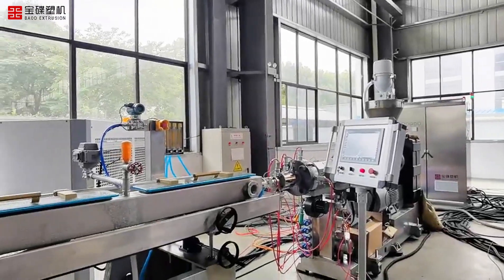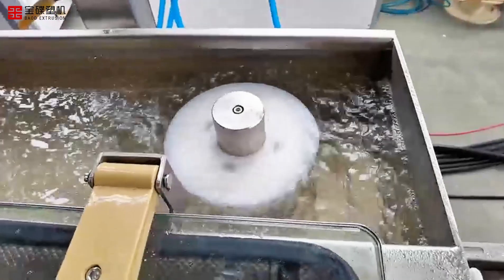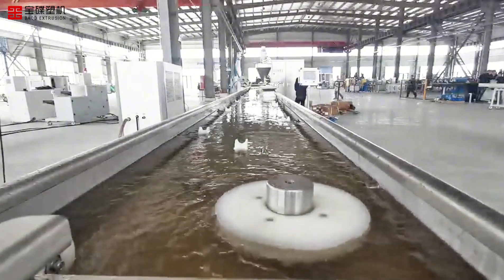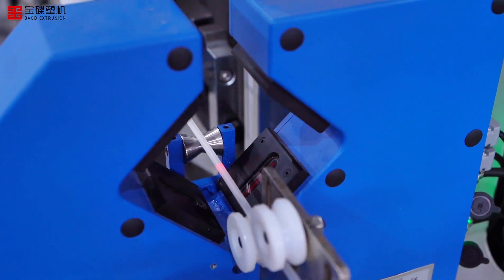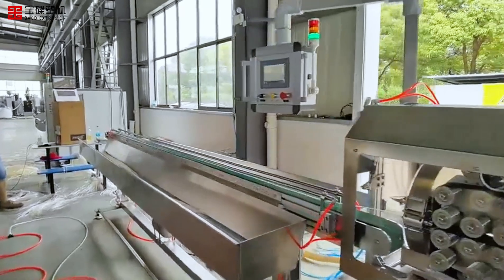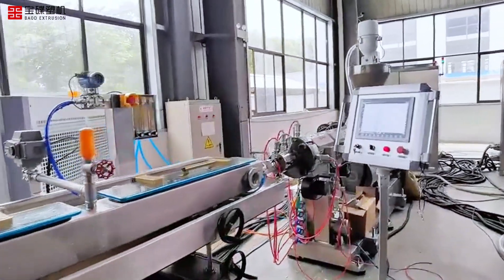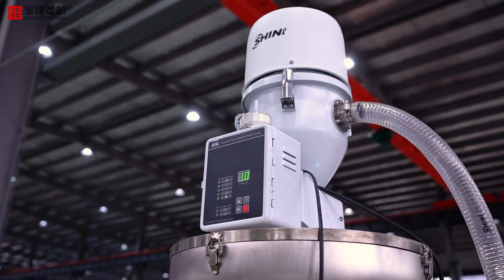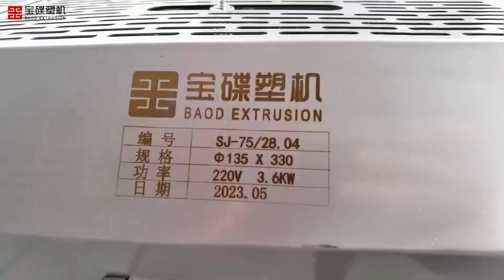PVC medical tube extrusion production line is vital to your business. Find out why!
In today's video, we're diving deep into the world of medical manufacturing and exploring why the PVC medical tube extrusion production line is essential for your business. As the medical industry continues to evolve, ensuring the highest standards of safety and effectiveness is more critical than ever. Join us as we unveil the innovations behind our cutting-edge production line that guarantees the quality and precision of medical pipes.

Don't miss out on the opportunity to enhance your business with our PVC medical tube extrusion production line! Together, let's revolutionize the medical industry!